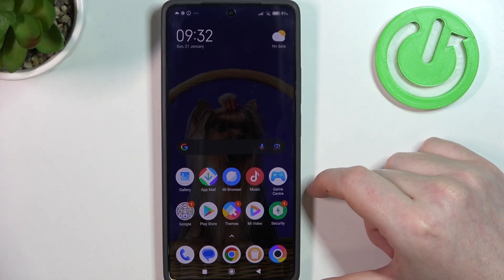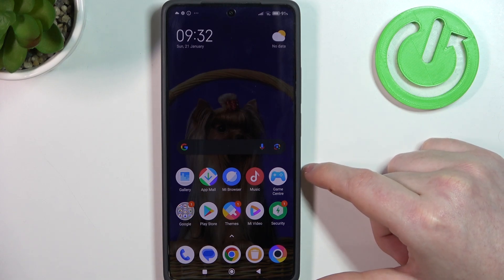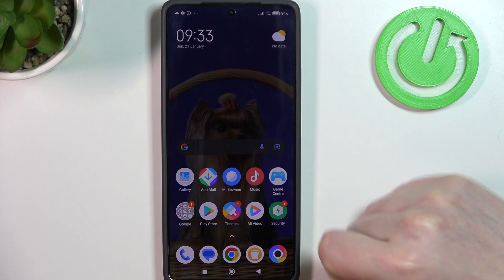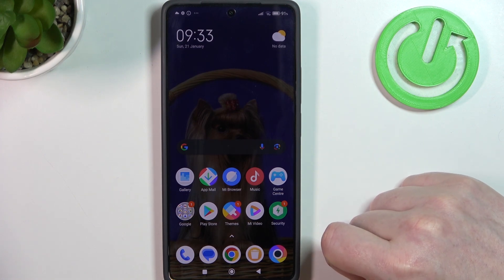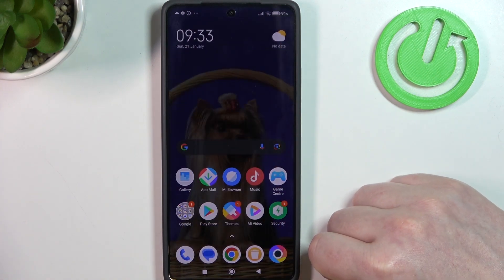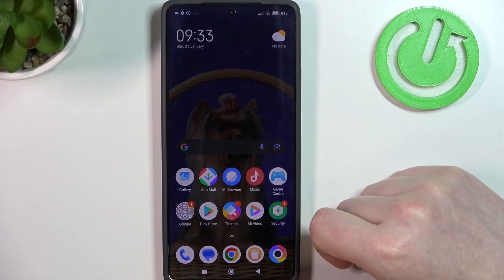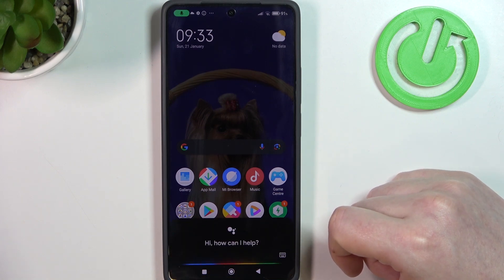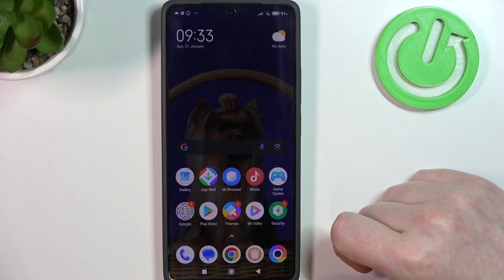POCO M6 Pro - Top 5 Most Useful Google Assistant Voice Commands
Unlock the power of Google Assistant on your POCO M6 Pro with our insightful tutorial video. In this guide, we highlight the top four most useful voice commands for Google Assistant, showcasing how they can streamline your daily tasks and enhance your smartphone experience. Join us as we demonstrate practical and efficient voice commands, empowering you to make the most out of Google Assistant on your POCO M6 Pro.

What are the best Google Assistant voice commands on POCO M6 Pro? How to find a POCO M6 Pro phone if lost nearby? How to use Google Assistant voice commands on POCO M6 Pro?